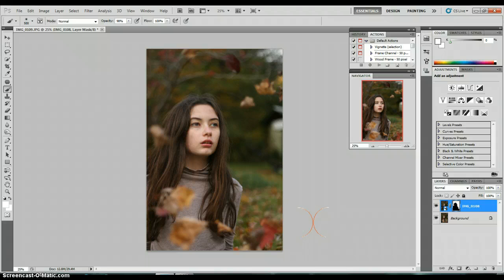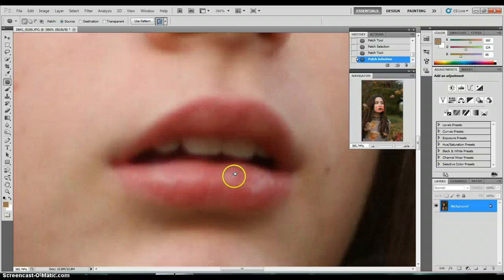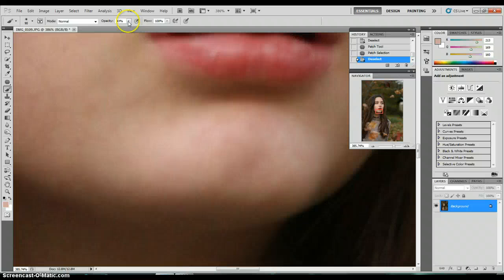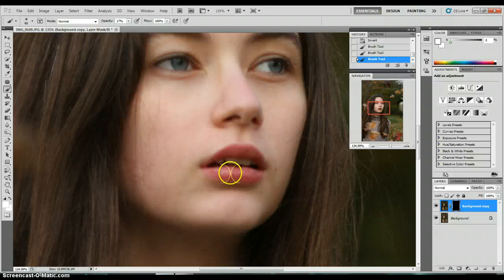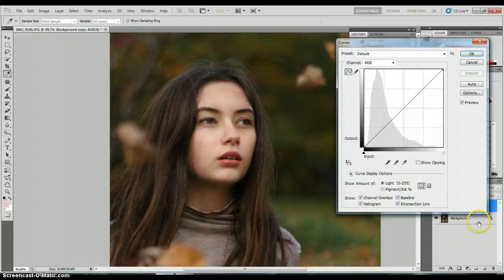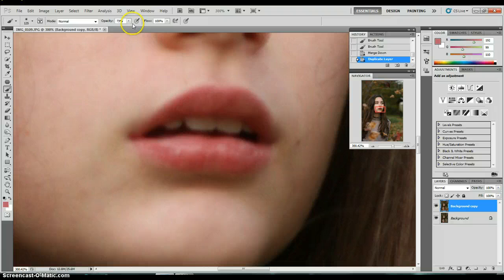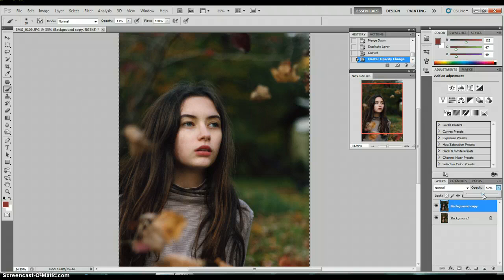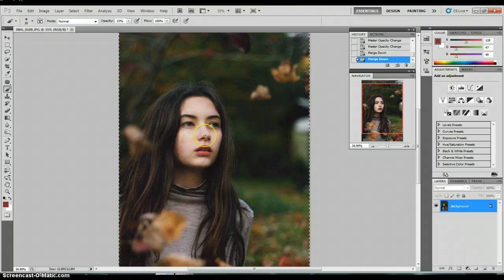How To Edit Portraits On Photoshop Cs5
I hope you guys enjoy this video, on how to edit portraits using Adobe Photoshop CS6.

August: downnfall
Momentage: lunarsolitude

Wow, i have many places to share my photos. . .